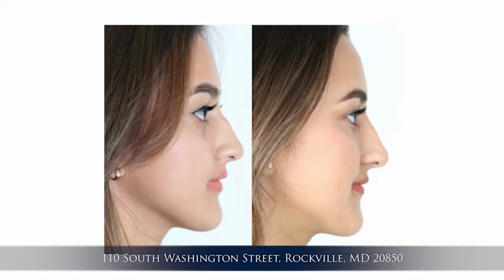Non-Surgical Rhinoplasty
A facelift is a surgical procedure that addresses visible signs of aging in the lower cheeks, face, and neck. Sagging skin caused by loss of skin tone in the lower face creates jowls and deep lines in the neck. A facelift is one of the most effective procedures for turning back the hands of time by restoring more youthful contours to the face and neck. Overall providing a fresher and rejuvenated look. Dr. Dahiya is highly trained in many different techniques including the S-Lift and Deep-Plane facelift. This procedure is completed in office under local anesthesia leading to faster recovery times. In having completed over 6,000 facelifts, Dr. Dahiya has created several unique techniques that achieve a more natural and longer lasting result.